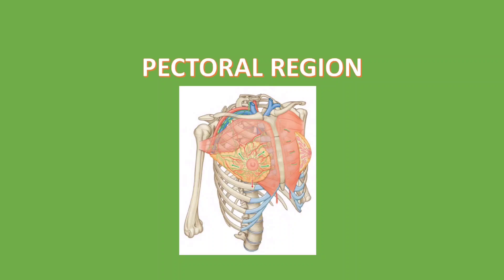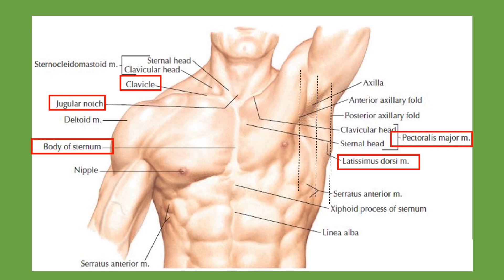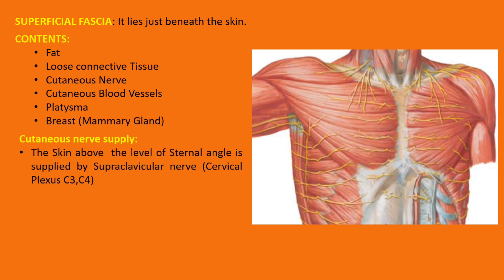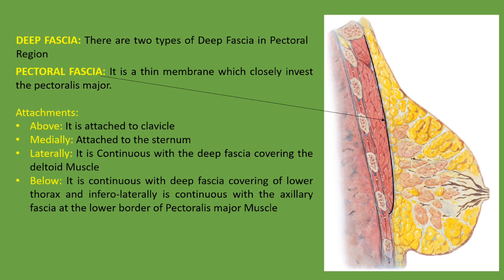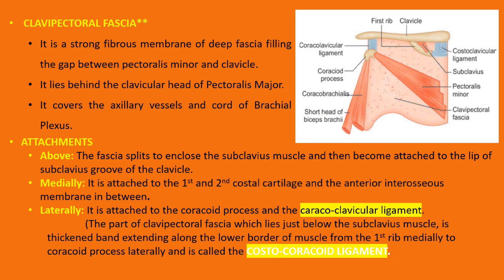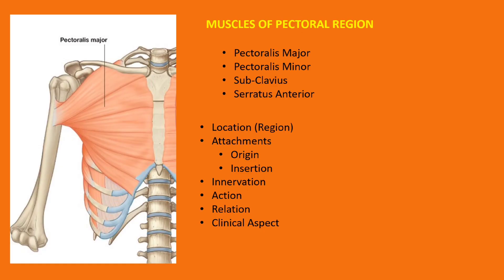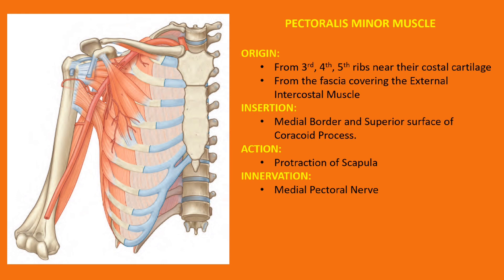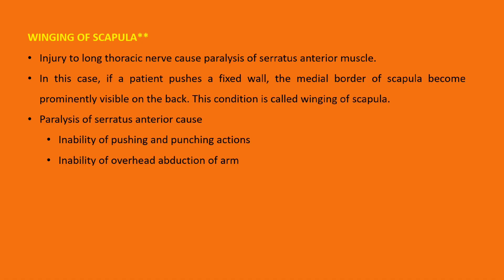Introduction to the Pectoral Region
This video Includes general information about the Pectoral Region, muscles of the Pectoral Region, Clavipectoral Fascia

# MCQs